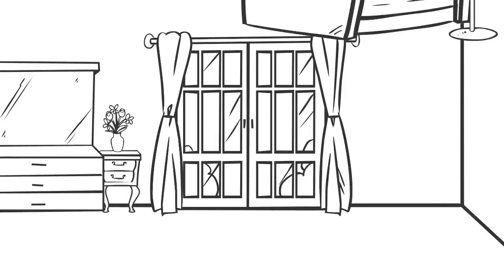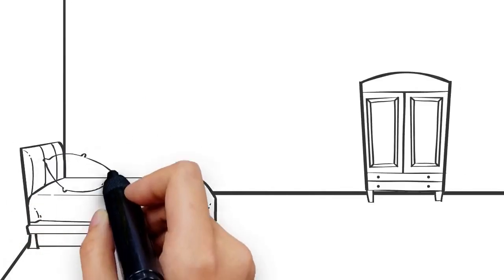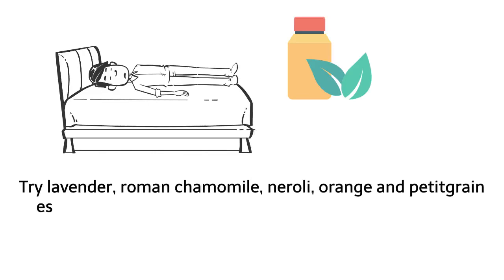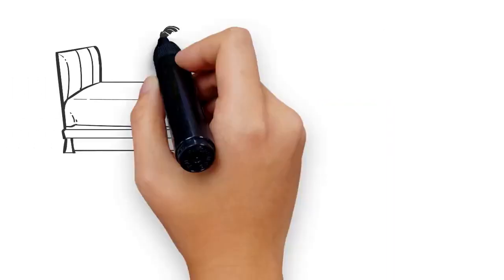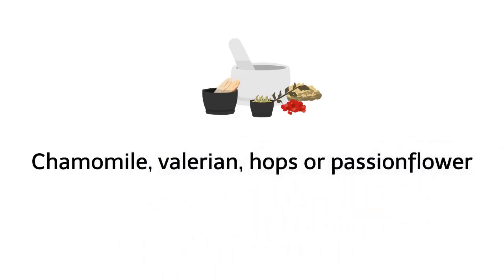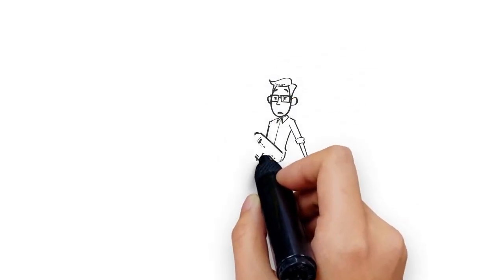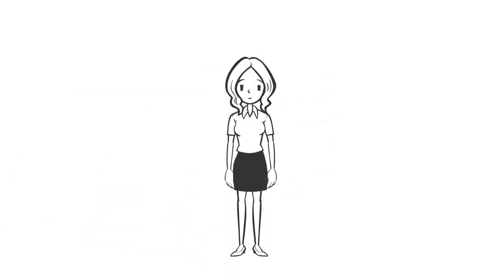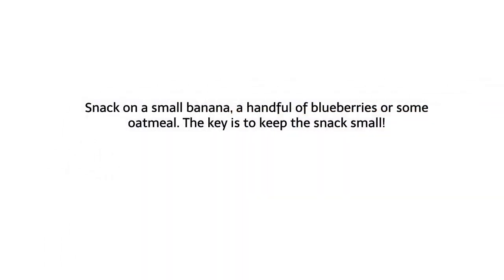Just Do This To Fall Asleep In 4 Minutes Or less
This video is about tips on how to fall asleep fast